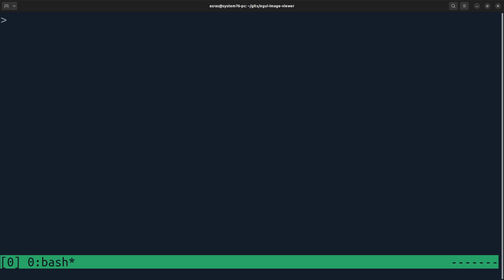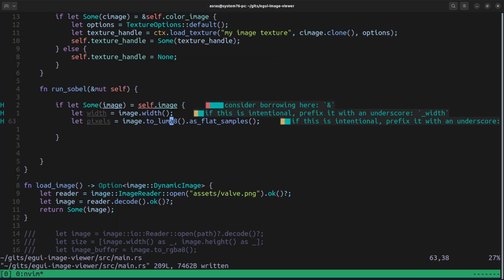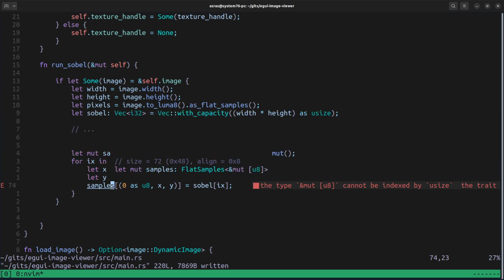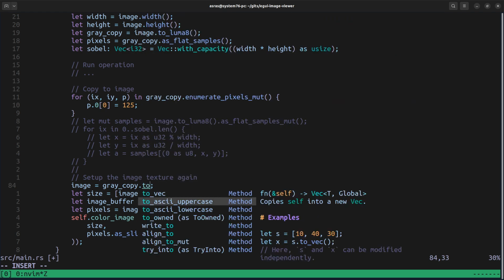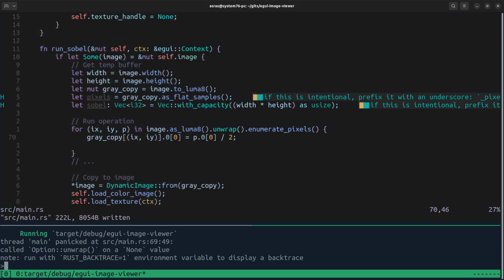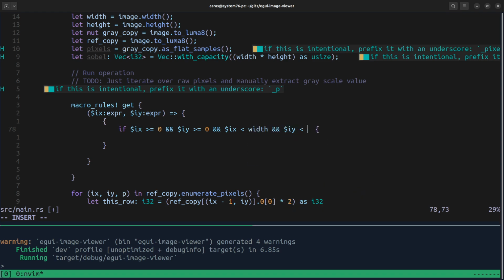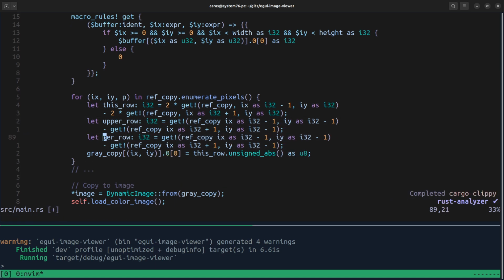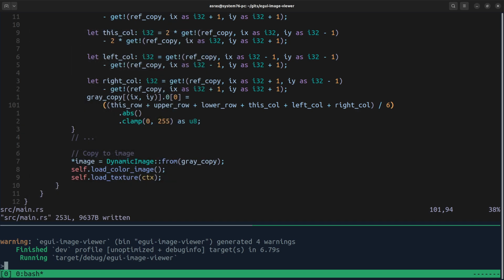Applying Image Analysis Filters | Learning egui and Rust